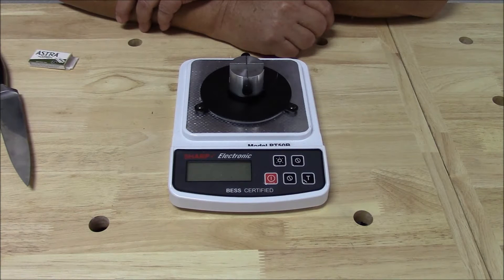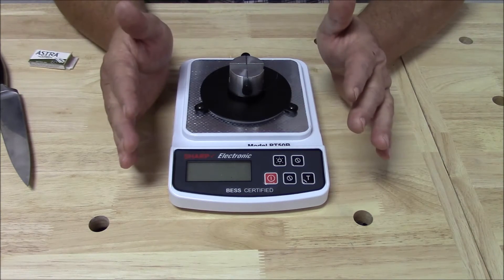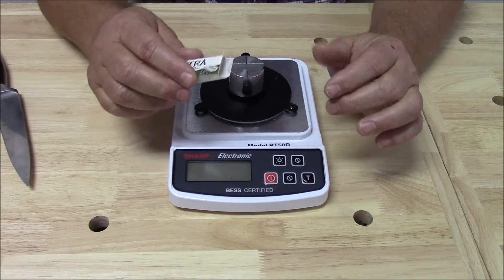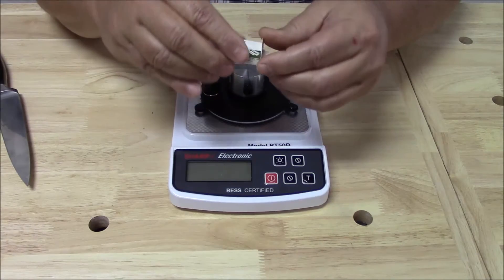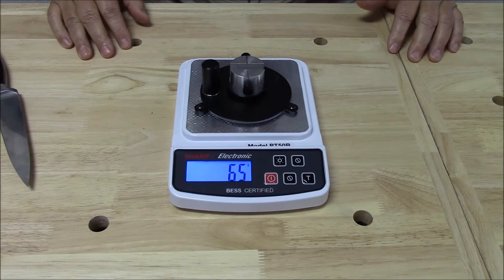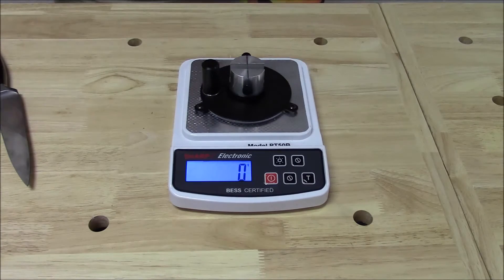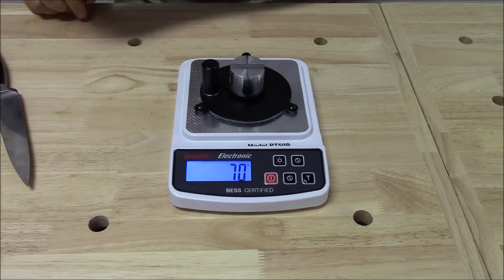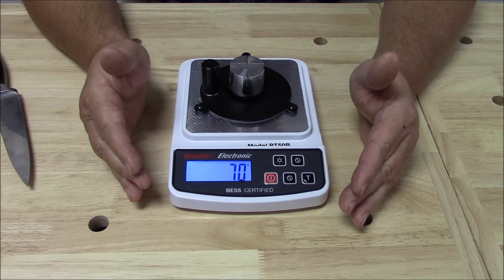Edge On Up PT50B Edge Oxidation Pro Sharpener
Edge On Up - Edge Sharpness Testing with the PT50B
Edge On Up, located in Phoenix, Arizona manufactures a complete line of electronic and analog edge and needle sharpness test instrumentation. All of these instruments are certified by BESS Universal. All EOU instrumentation utilizes BESS Certified Test Media.  All of our products are manufactured here, in whole or part, in the USA.

Products include the PT50A, PT50B, PT50C, ID75A, ID75N, and the KN100 and ME110 analog testers.

These instruments are used by professional knife sharpeners, home kitchen chefs, and knife enthusiasts as well as the medical industry and industrial manufacturers world-wide. These instruments not only measure the sharpness of edges and needles but convert that sharpness level to a quantifiable number known as the BESS scale. The BESS scale allows all instrumentation users to log, notate and communicate sharpness levels numerically.

No matter if Edge On Up sharpness test instrumentation users are located in Miami or Helsinki they are always speaking the same language and on the same page with the BESS and Edge On Up sharpness testing instrumentation.